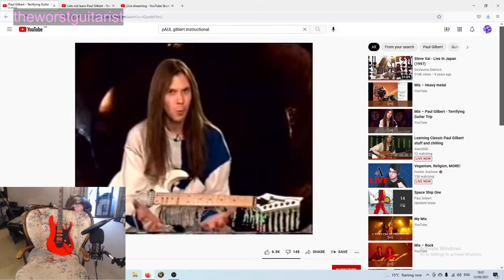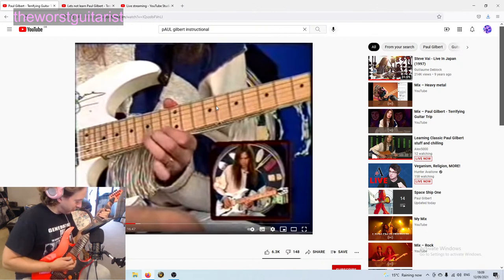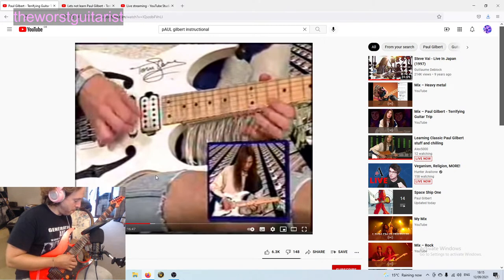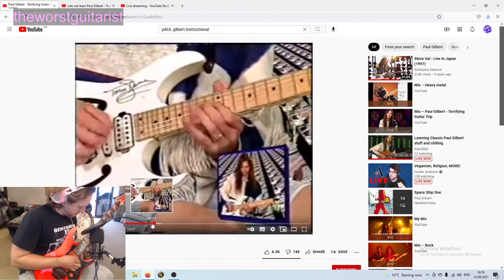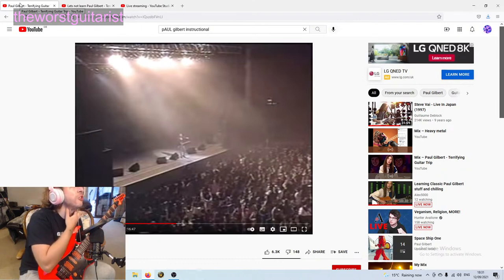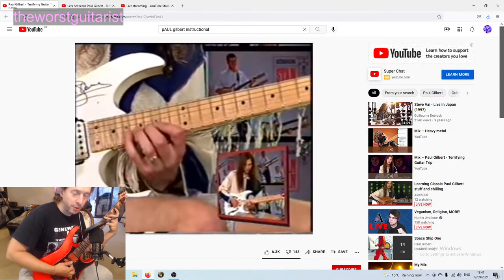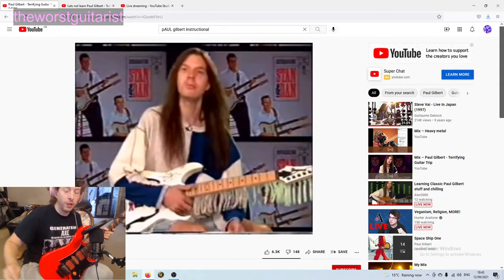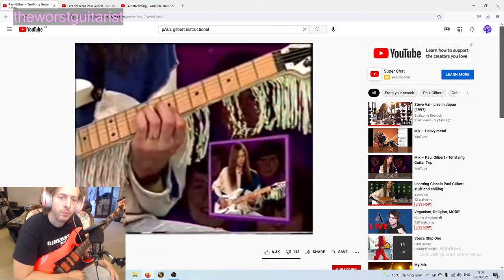Lets not learn Paul Gilbert - Terrifying Guitar Trip LIVE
Learning Classic Paul Gilbert stuff with special guest alcohol